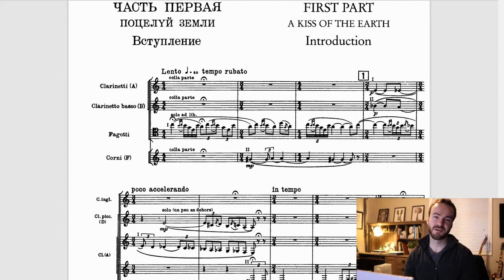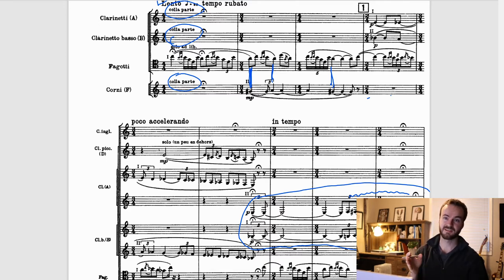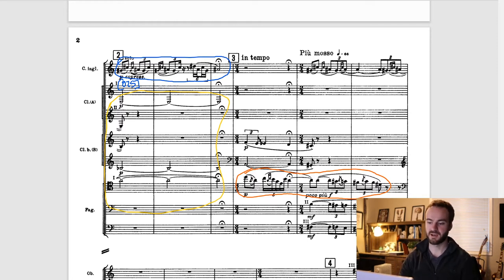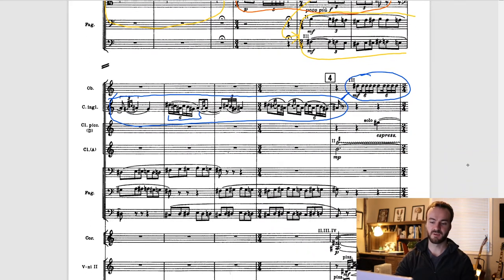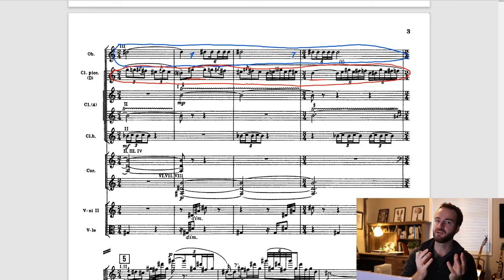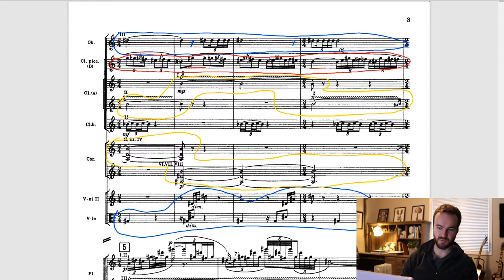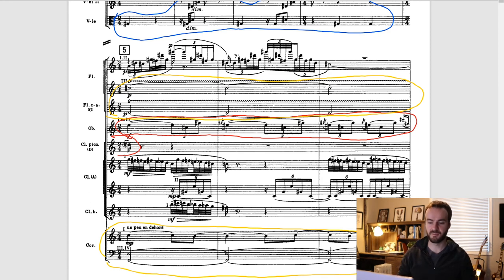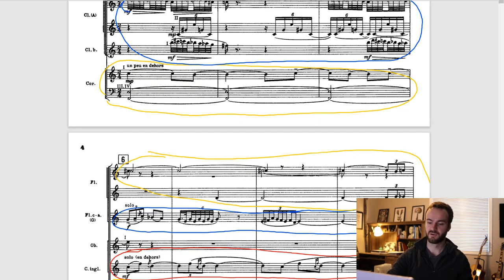The Rite of Spring Analysis - Ep1 - The start of a monster analysis...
In this video series I'm going to go through the entire score of the Rite of Spring. The focus will be on orchestration and composition. Some passages I'll pull apart to great detail, others will be a more general analysis to get a general sense for what Stravinsky was trying to accomplish.